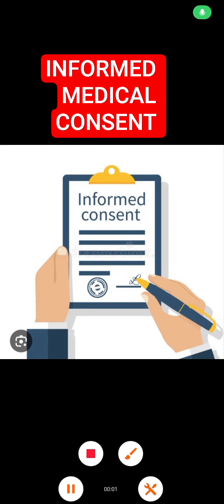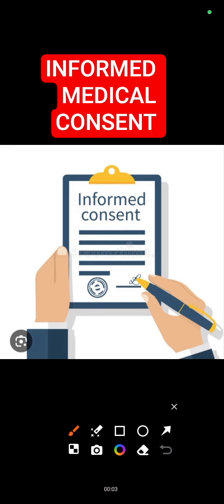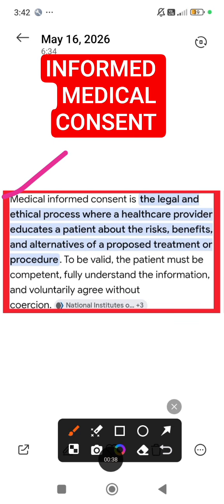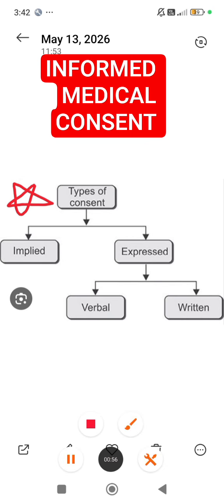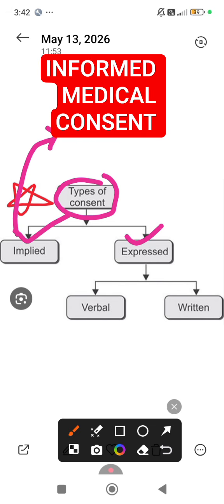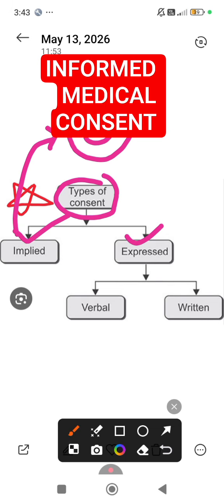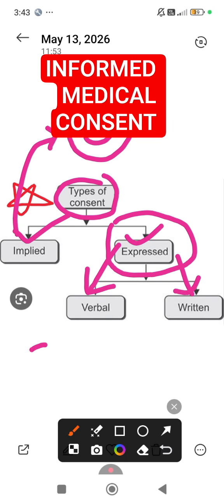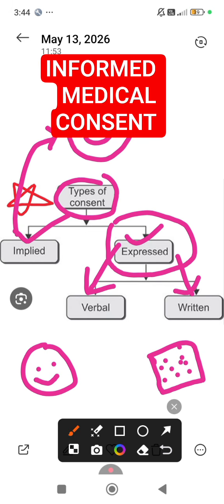INFORMED MEDICAL CONSENT//IMPLIED,VERBAL ,NONVERBAL@RUMPI100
INFORMED MEDICAL CONSENT//IMPLIED,VERBAL ,NONVERBAL.